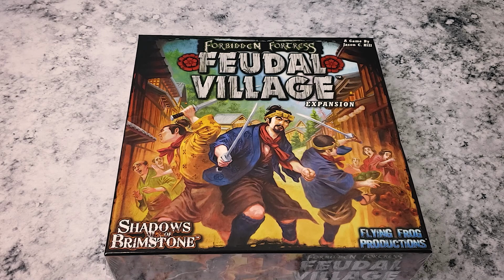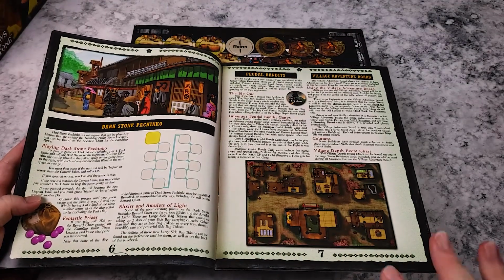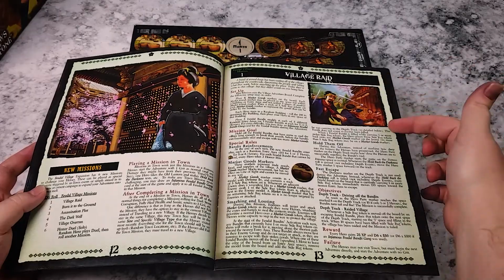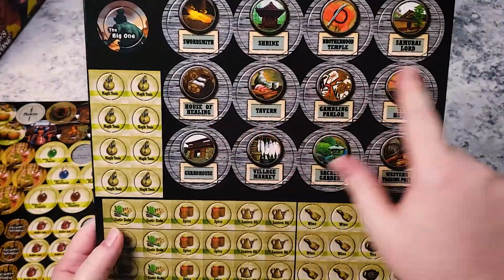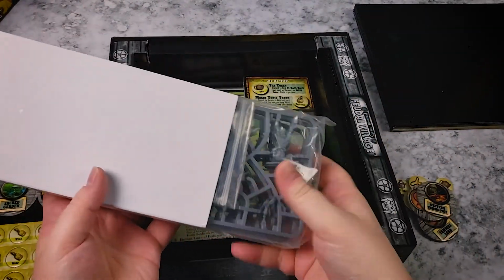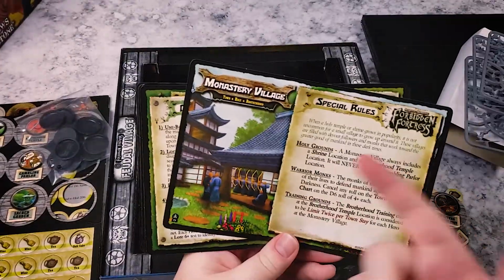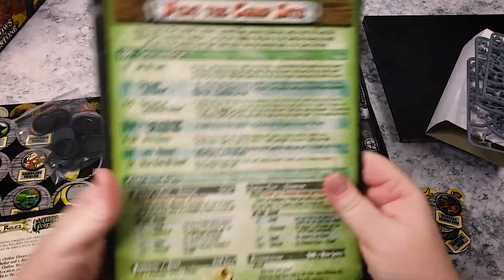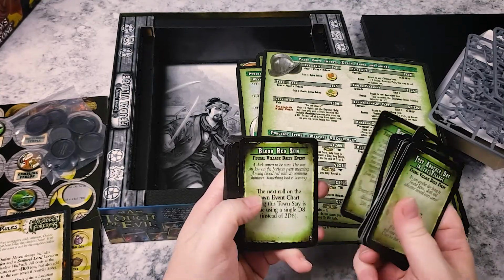Shadows of Brimstone - Feudal Village unboxing & overview of gameplay!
Feudal Village expands this cooperative dungeon delver, highly thematic game.  Players will experience additional content, a framework for playing the game from a life-in-the-village perspective, adding narrative elements for players to enjoy.

@boardgamegumbo on YouTube, Twitter, Twitch, Instagram and Facebook